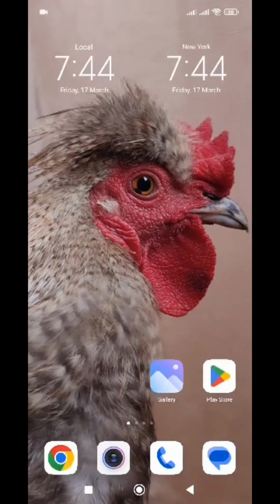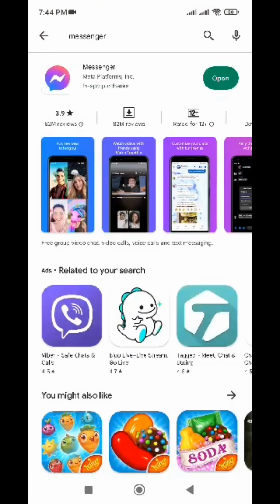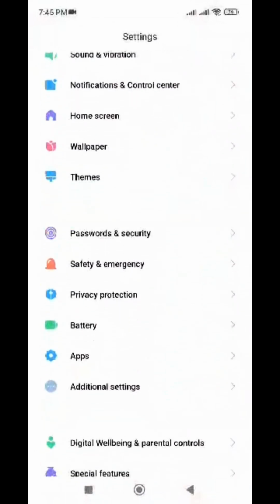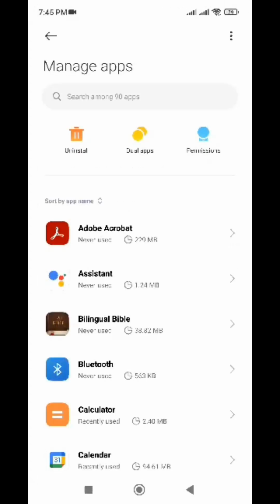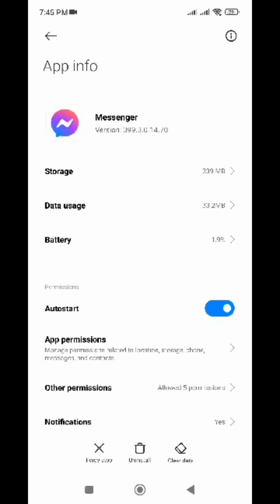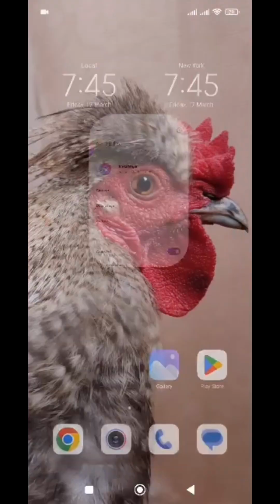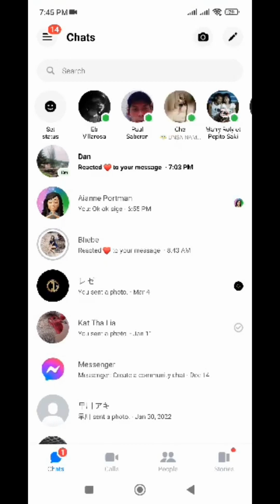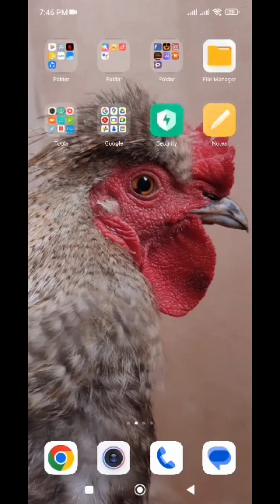How To Fix Could Not Send Message In Messenger Group Chat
Discover how to fix couldn't send message in Messenger group chat.

Ever had the problem that you couldn't send a message in Messenger Group Chat ? Watch and discover how to solve this in Messenger group chat.